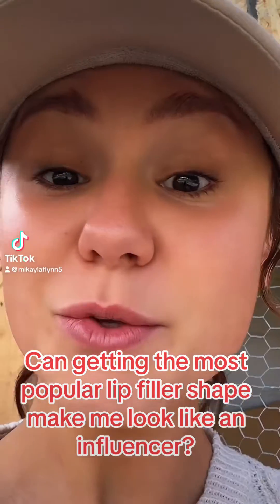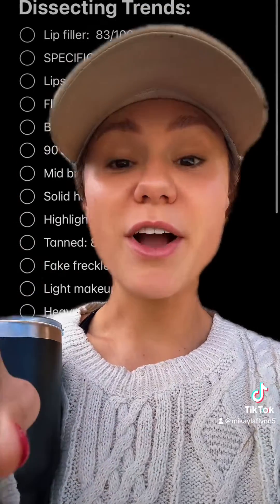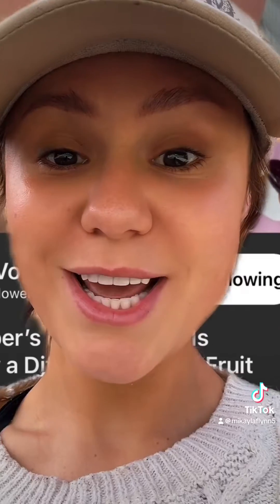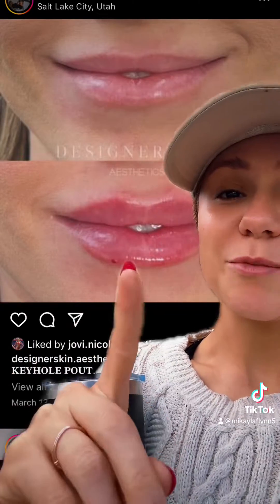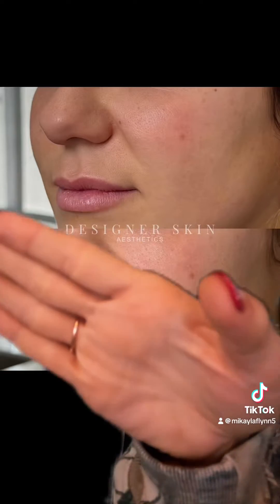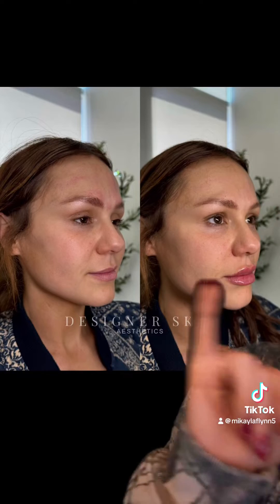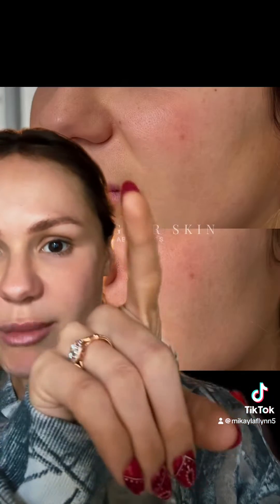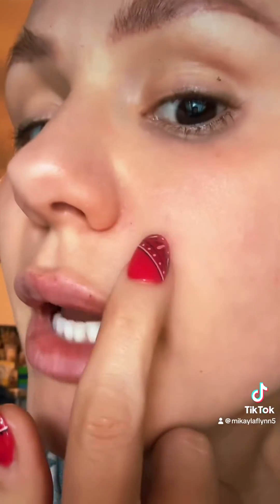Can I use statistics to glow up like an influencer?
Will using statistics help me glow up?